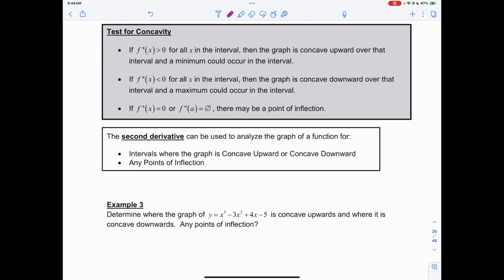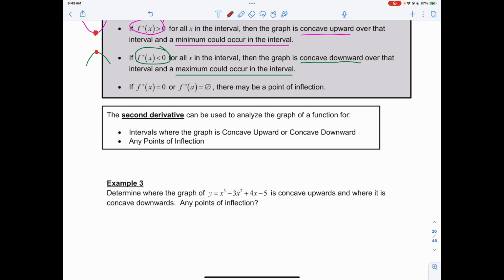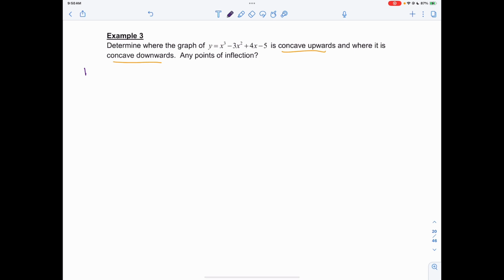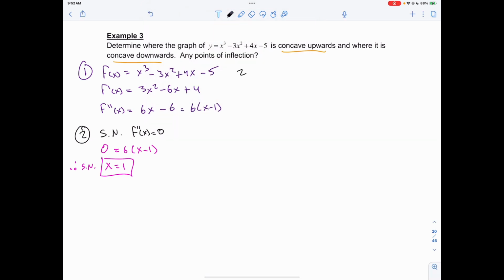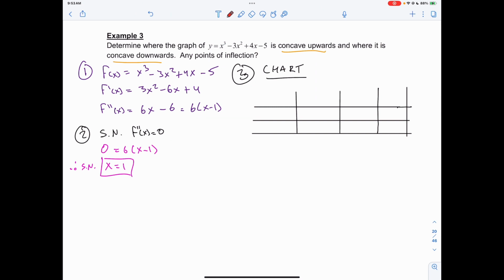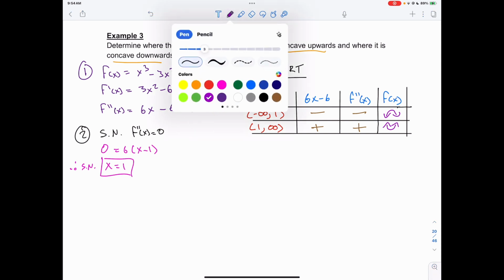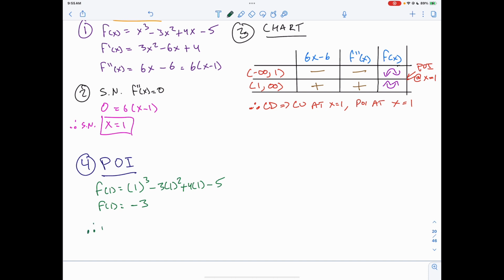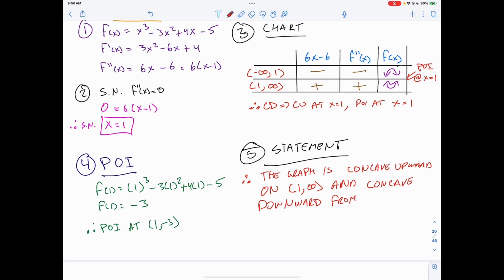M31 Curve Sketching Lesson 3c